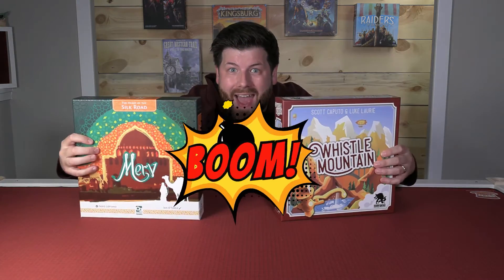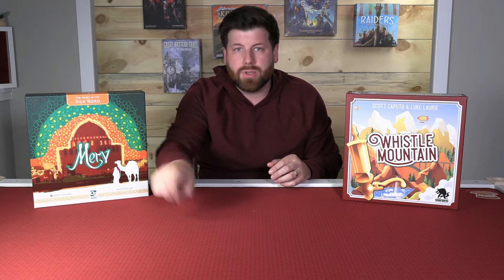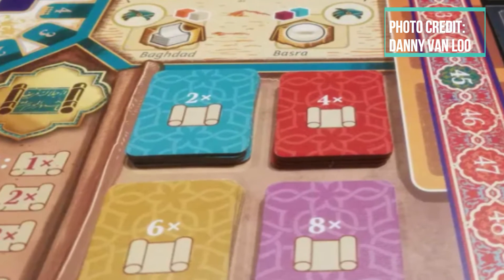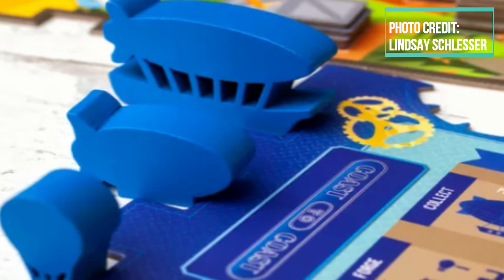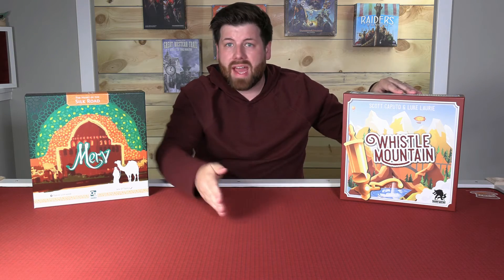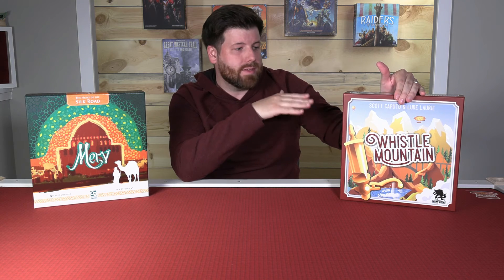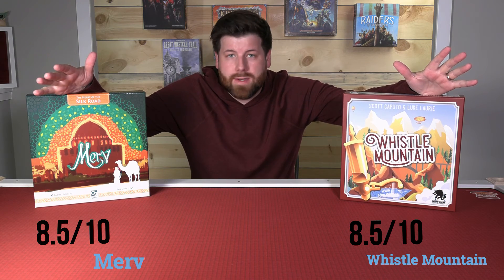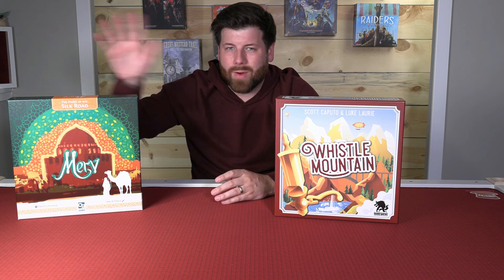Board Game Death Match! - Episode 01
Two brand new Euro games, Merv vs Whistle Mountain, fight to the death!  Which game will come out on top??

0:00 Intro
1:26 Merv
5:36 Whistle Mountain
11:23 Comparing the two games
12:31 Overall Ratings
13:38 .and the winner is??